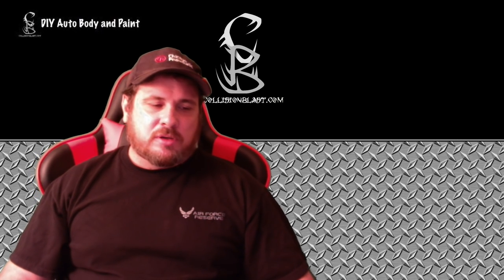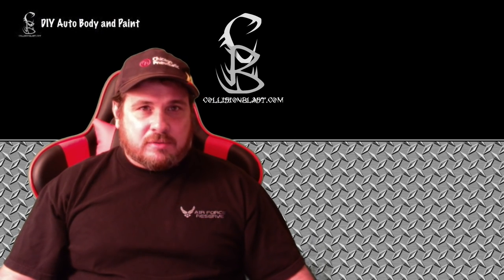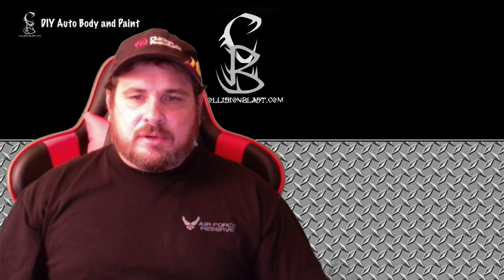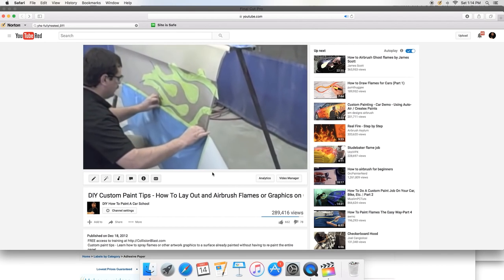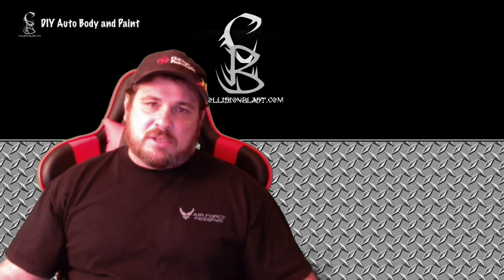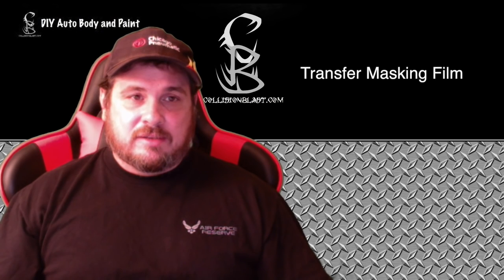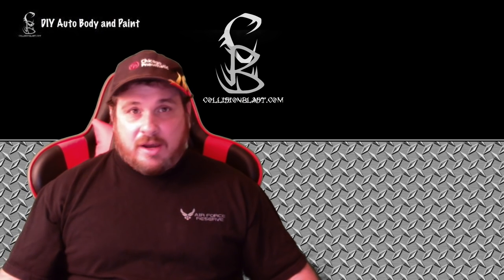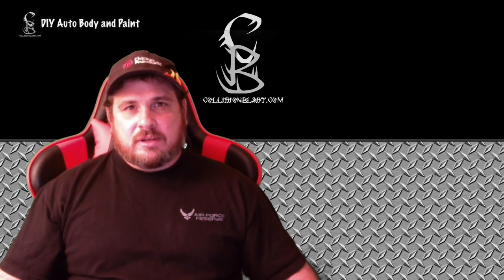Q&A How Do I Mask For Custom Paint or Airbrush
- In this video I was asked a question about masking for laying down flames or other custompaint art work.